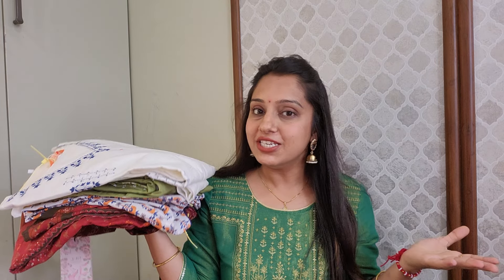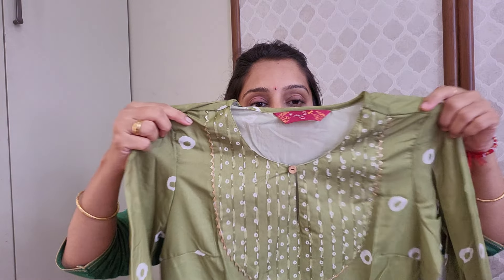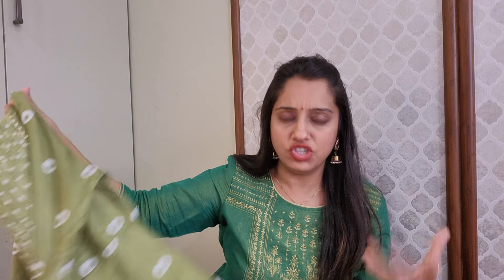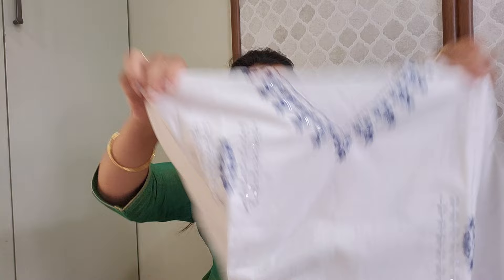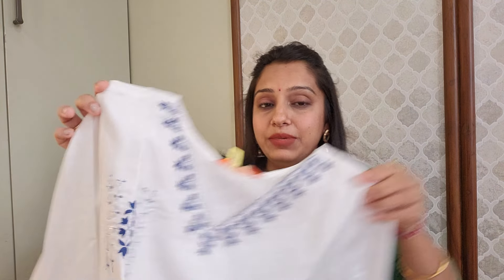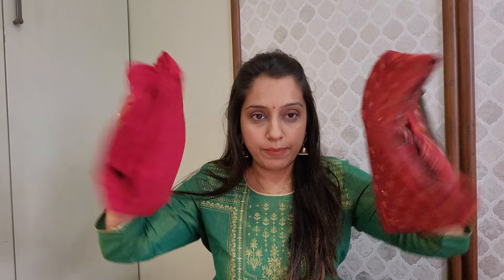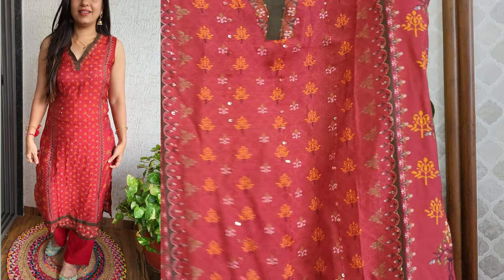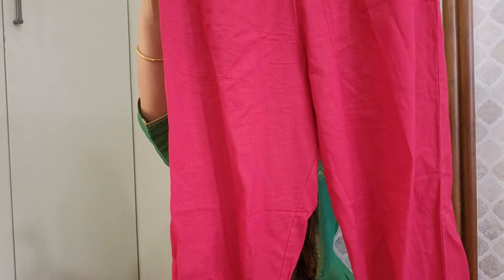Myntra Festive Kurta Set Haul | Libas Kurta Pant Dupatta Haul | Latest Kurta Set |Co-ord Set & Suits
Hello

Love….TheYana Patel 💗💗💗💗

Kurti
Kurta
Kurti haul
Kurta haul
Kurti set haul
Kurta set haul
Myntra haul
Myntra kurti
Myntra kurti haul
Myntra kurti set haul
Myntra kurta set haul
Myntra dress haul
Myntra tops haul
Myntra short kurti
Myntra haul 2024
Cotton kurti haul